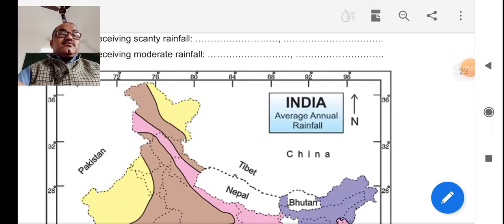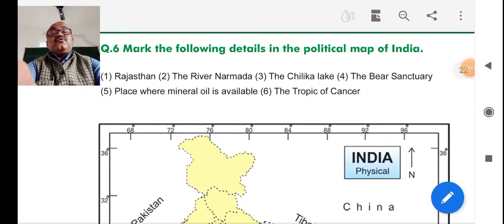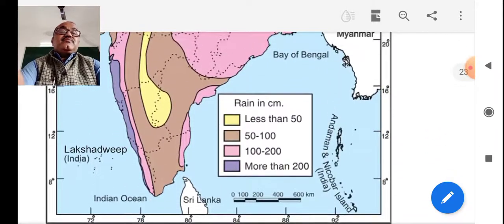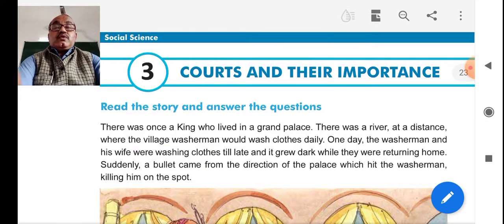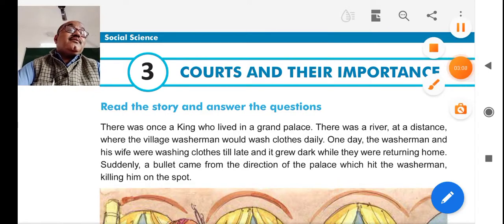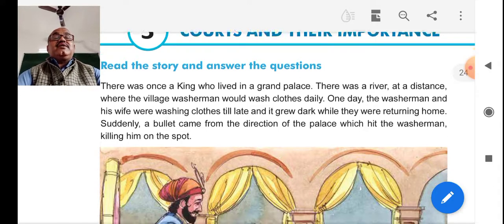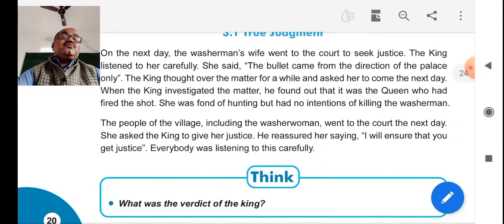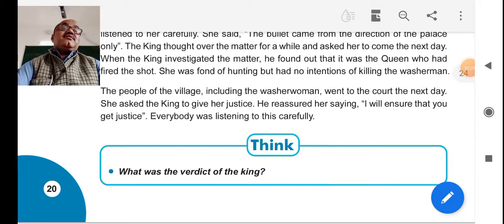S s 7